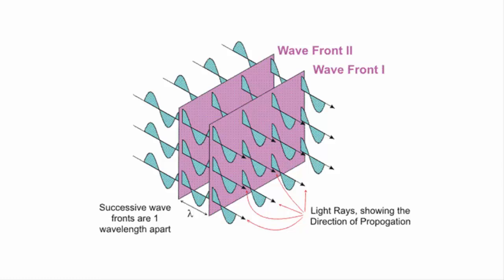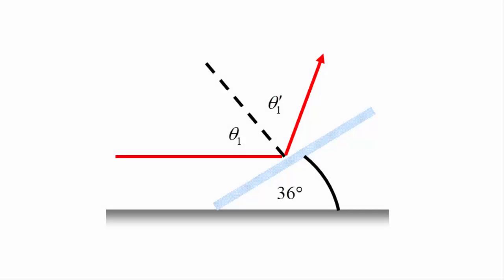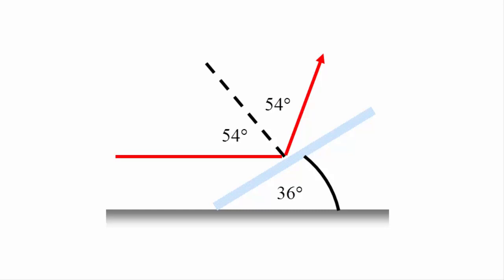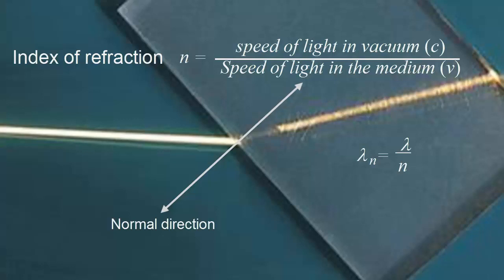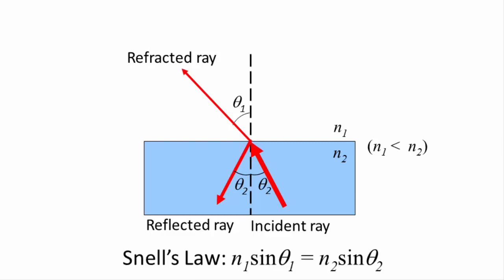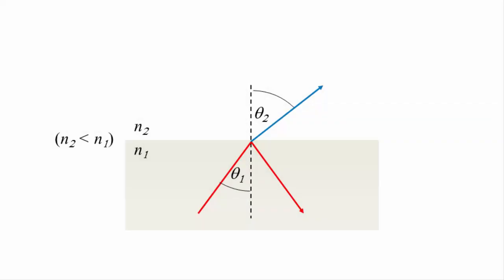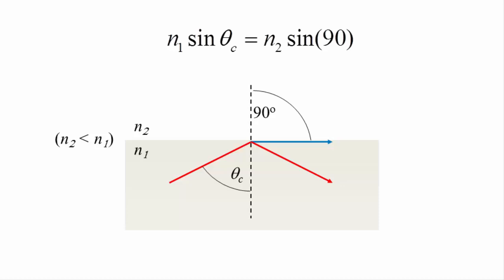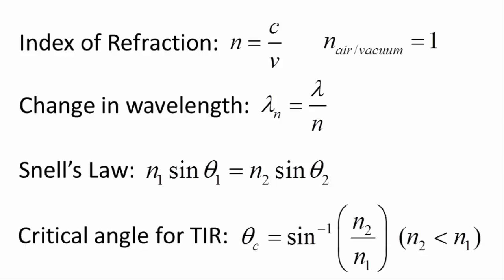Light Video 2: Light Reflection & Refraction